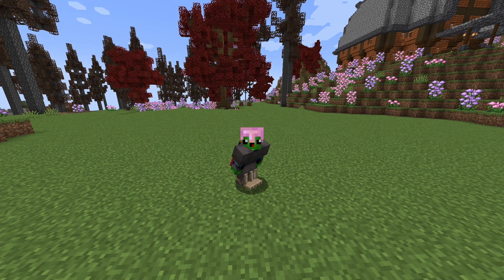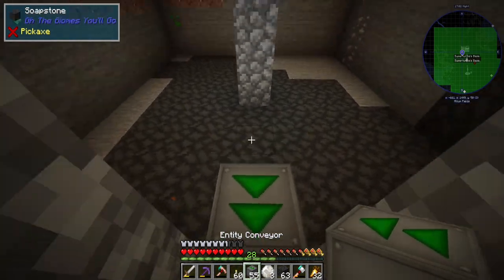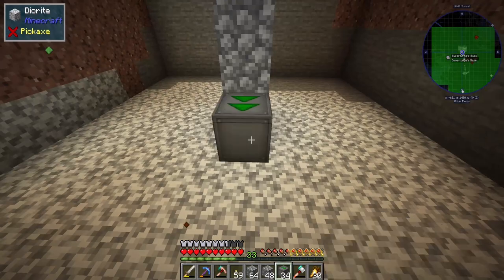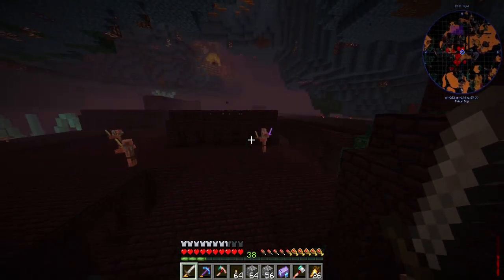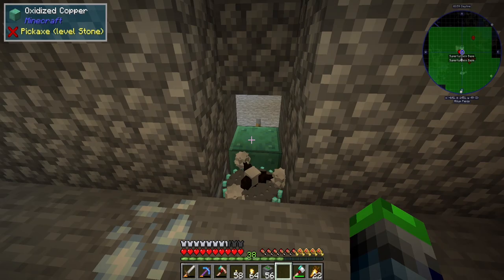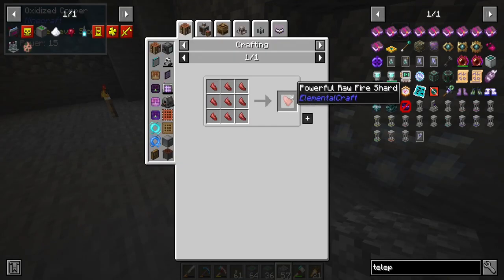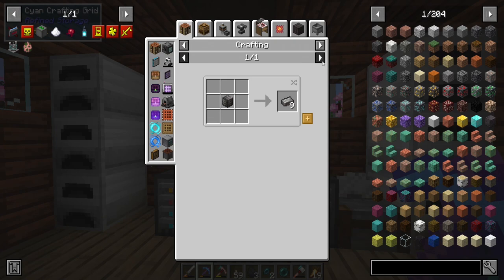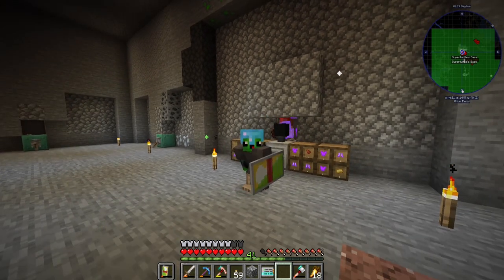All the Mods 7 Playthrough | The Modded Mob Farm Experience! | [S3 EP 05]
Today we are focusing on getting our mob farms created! This means, gold, enderpearls, wither skulls, gun powder, and blaze rods will be farmed today!!

Links!